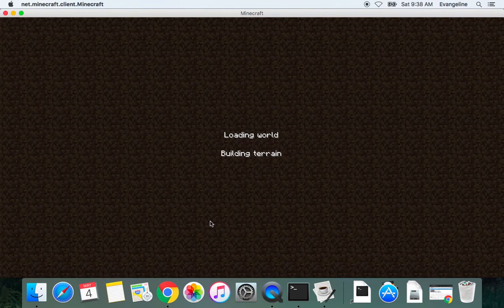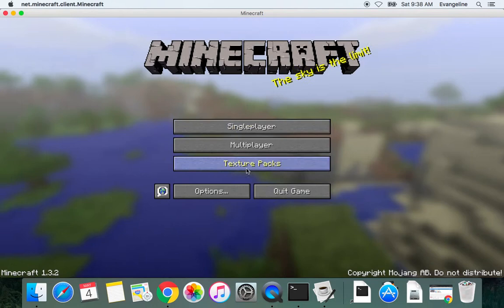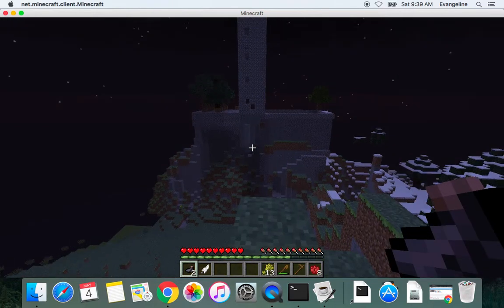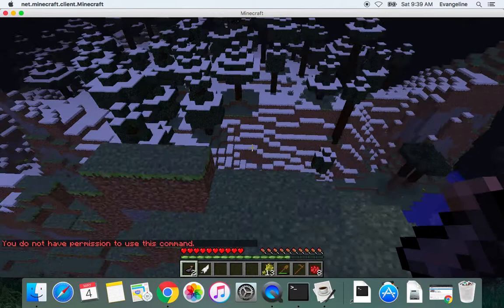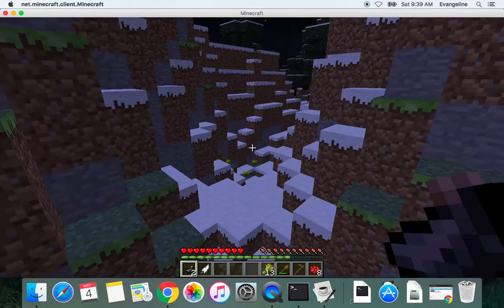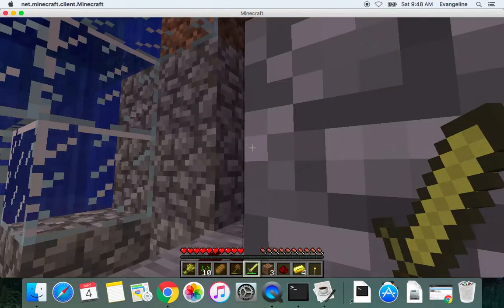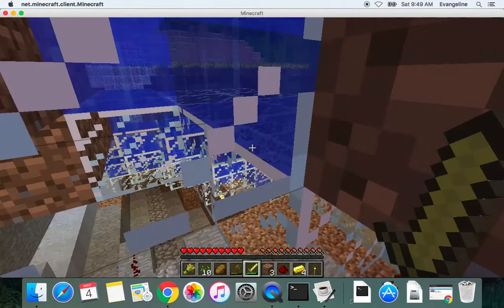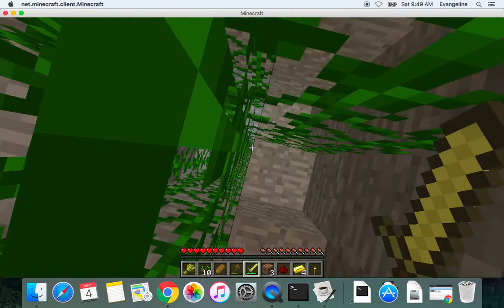Glitchy world Ep2 - crafting table hunt